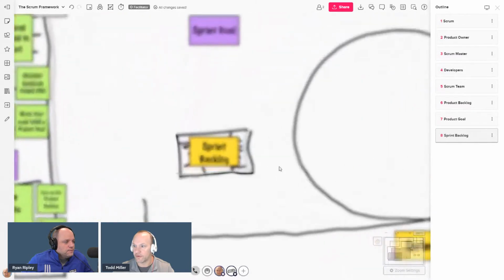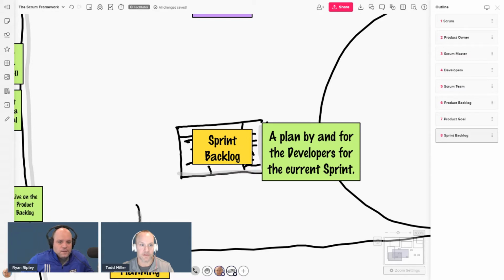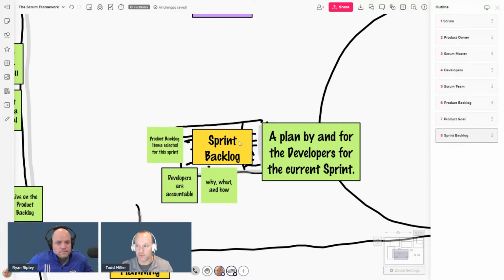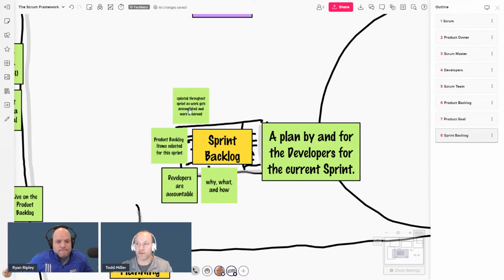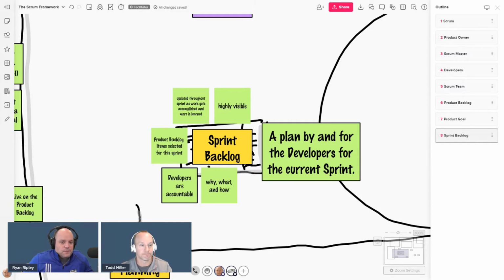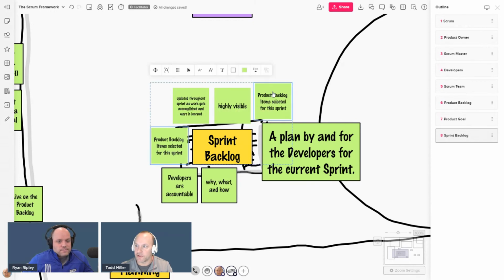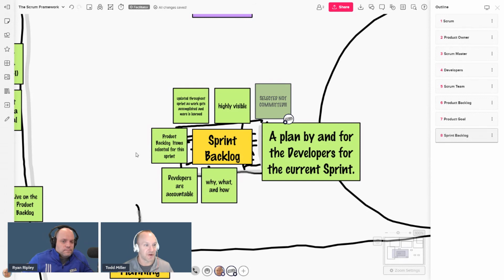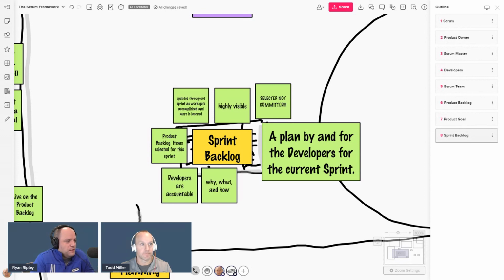Scrum 101 - The Sprint Backlog Artifact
Video #12 of the Agile for Humans FREE Scrum Framework course.

⏩ Check out the Full Scrum Framework course with added bonus materials, guides, murals, resources, and LIVE INTERACTION with Ryan, Todd, and Daria

🔥 This Scrum Framework online training course introduces you to the Scrum Framework and gives you fasted path to Scrum Master knowledge and certification. This course will teach you the basics of Scrum and prepare you to take Scrum.org's Professional Scrum Master I (PSM I) assessment. This is the best first step you can take down your path to Scrum mastery!

Professional Scrum Trainers Todd Miller and Ryan Ripley built this course to help those interested in Scrum get up and running quickly using the Framework. They've partnered with Daria Bagina from ScrumMastered to bring practical materials and guides to the course.